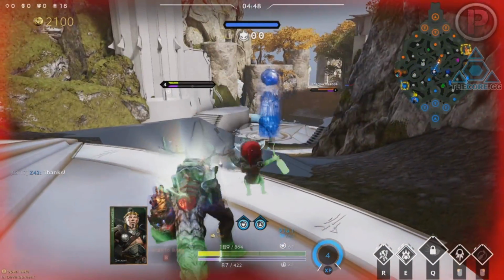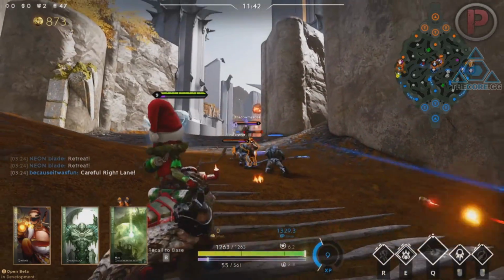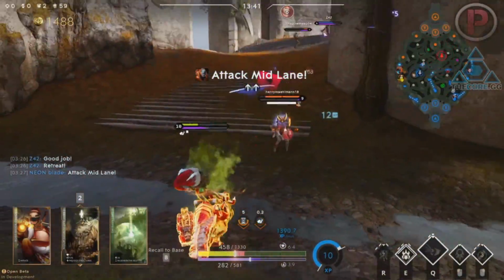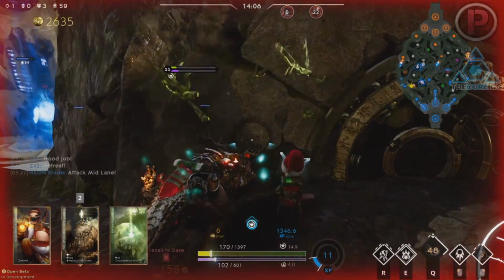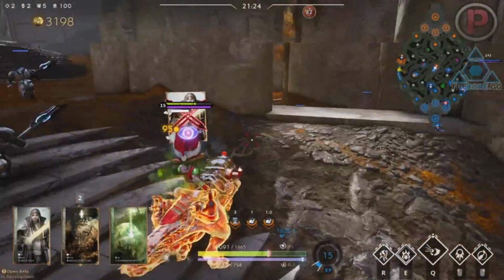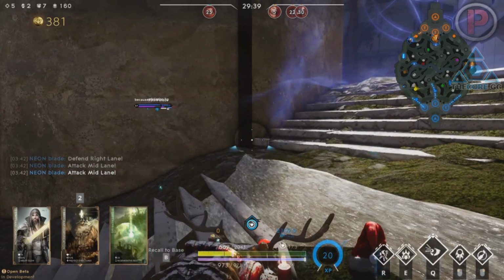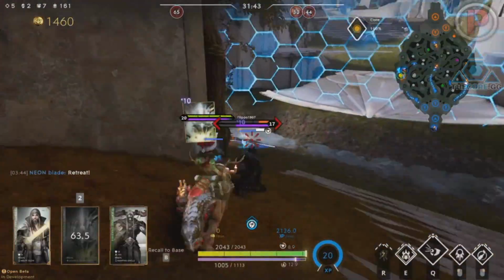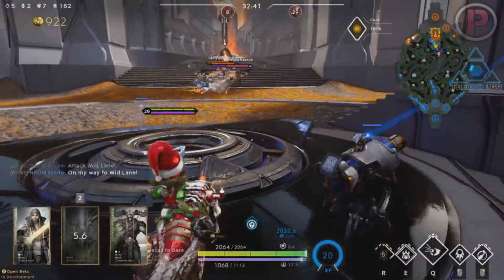[Paragon] IGGY TANK OFFLANE! V42 Deck Build/Guide Live Comm #2